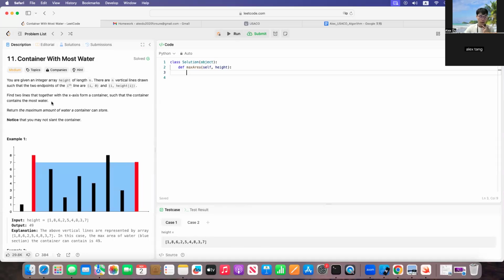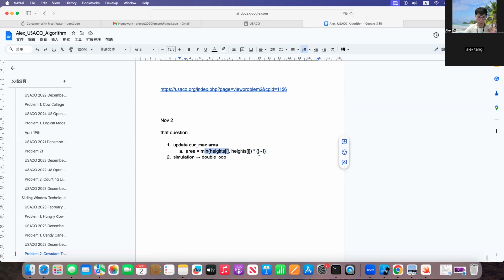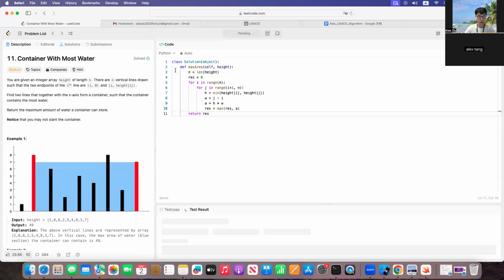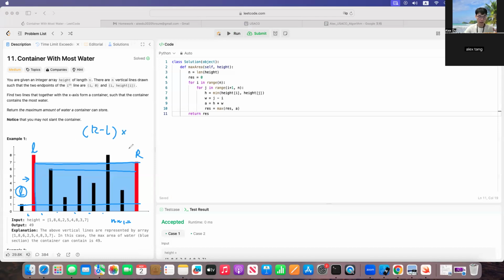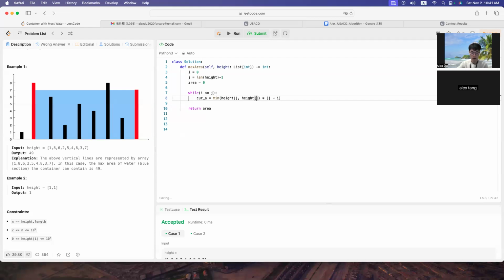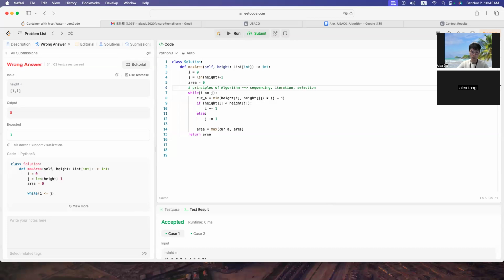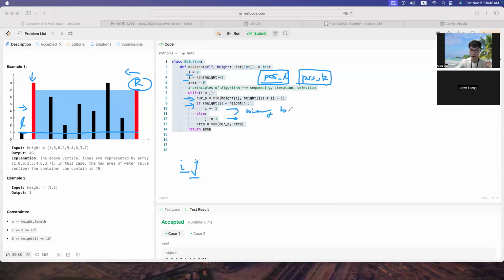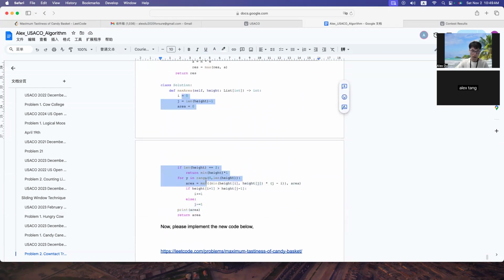Leetcode 11 Water Container By Alex Tang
most naive to optimal solution